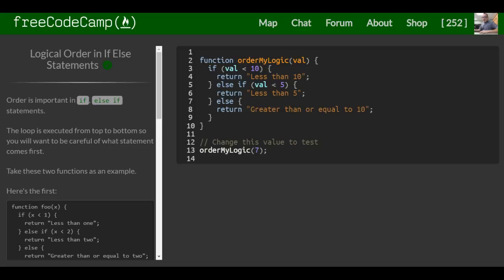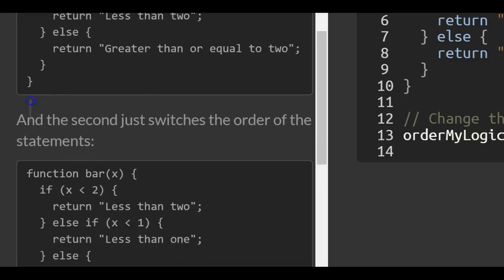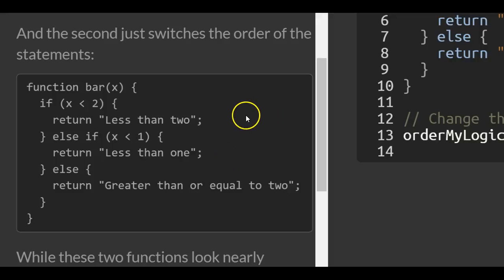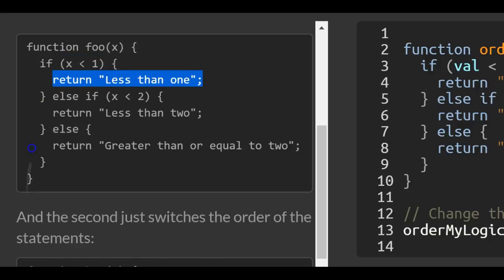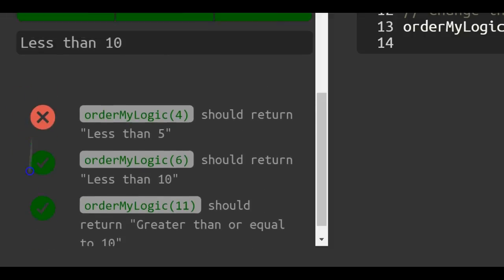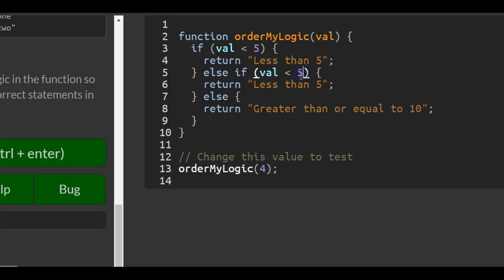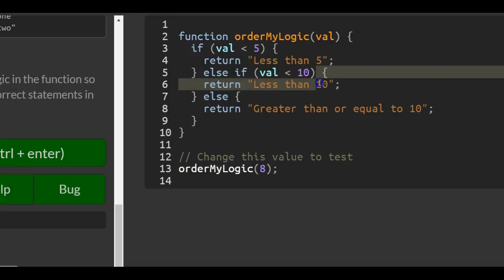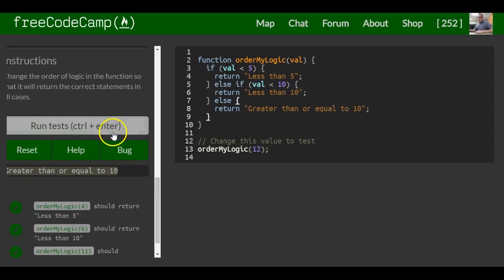Logical Order in If Else Statements, freeCodeCamp Basic Javascript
In this challenge, we learn that in Javascript If Else Statements, it is important to notice the order you place your conditions because you might get undesired results under certain circumstances.